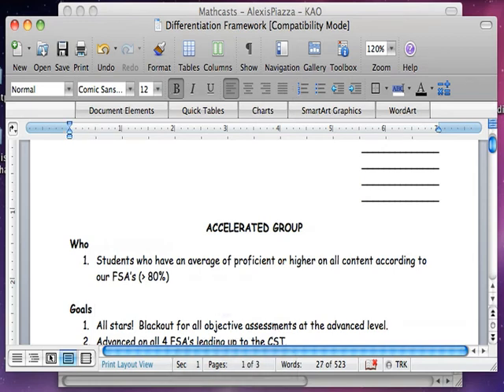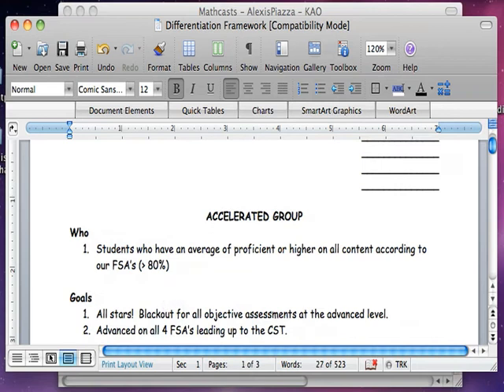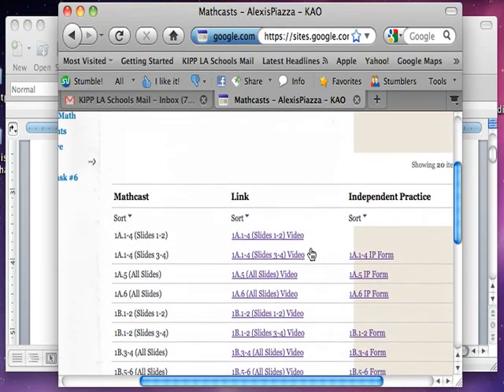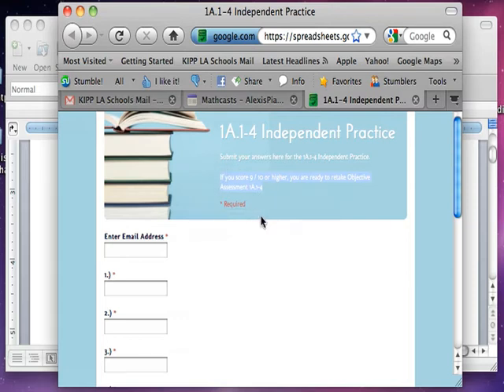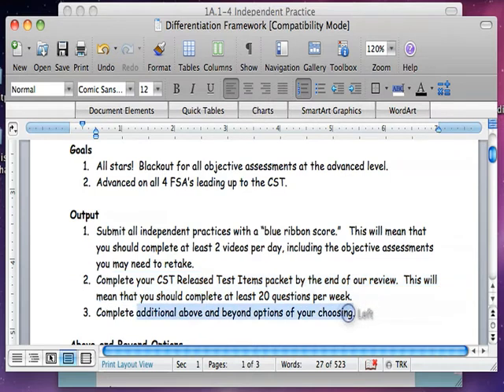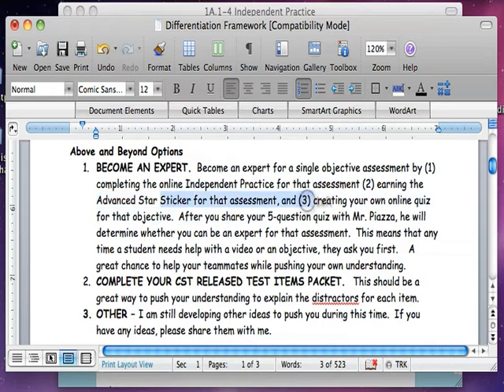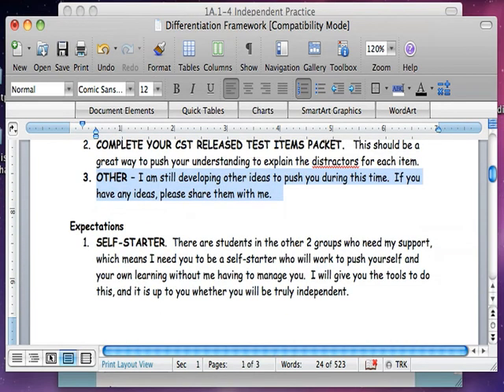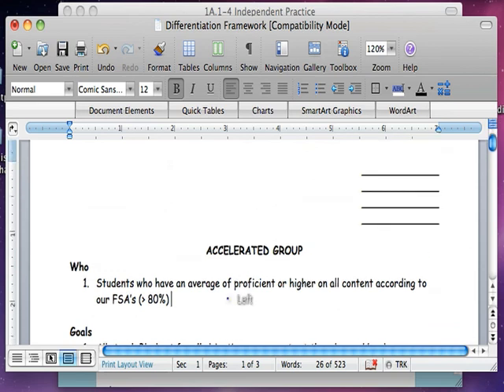Export Accelerated Group Introduction